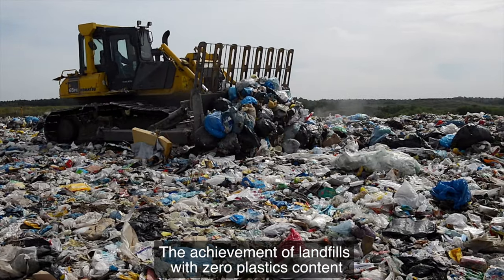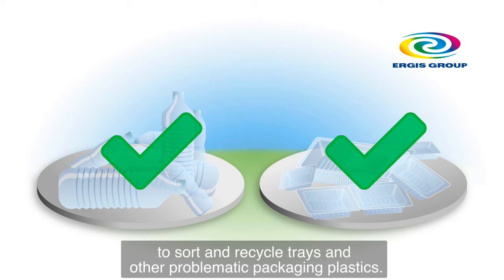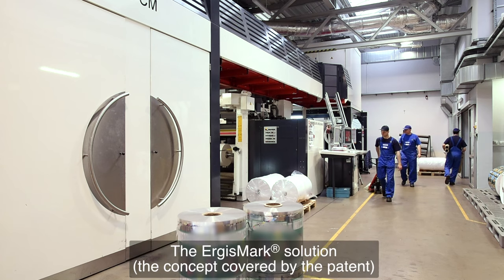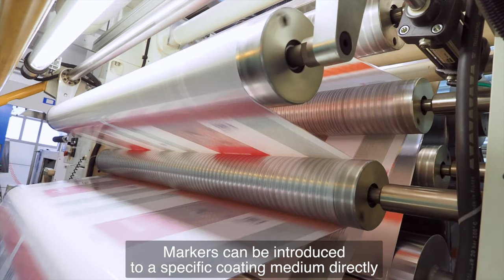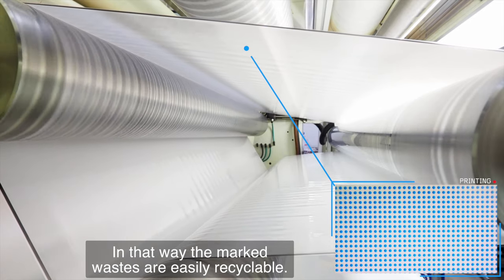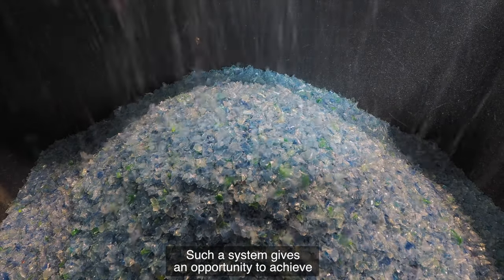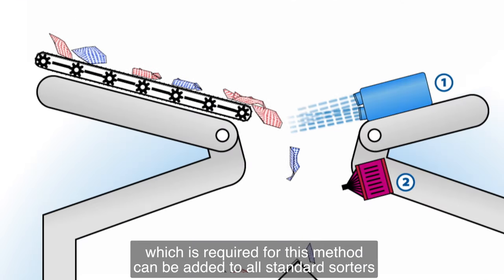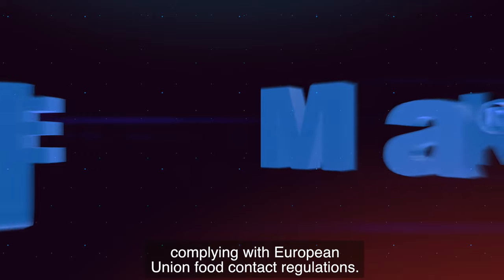ErgisMark®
ERGIS S.A.